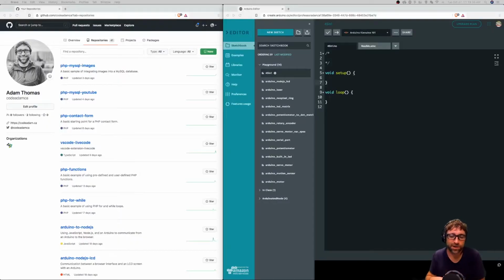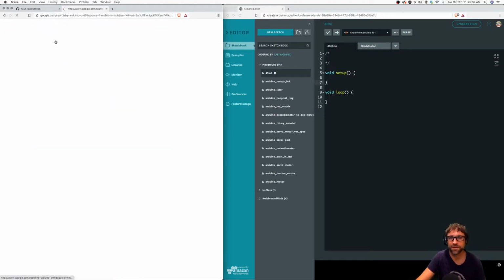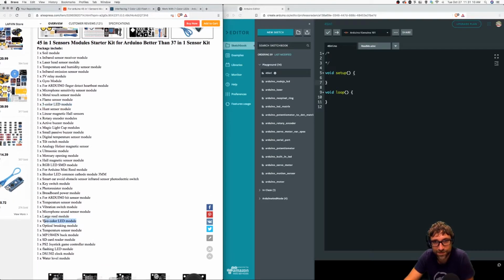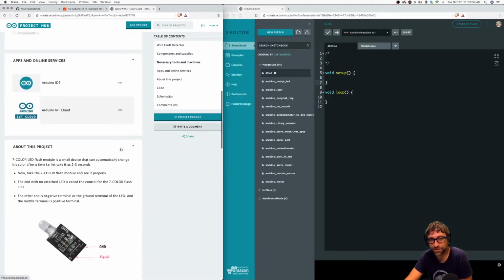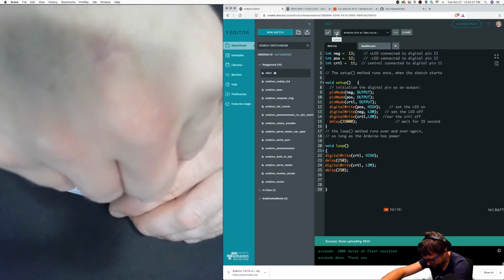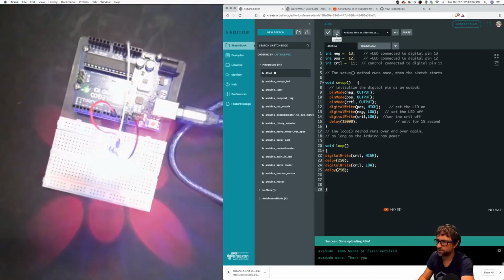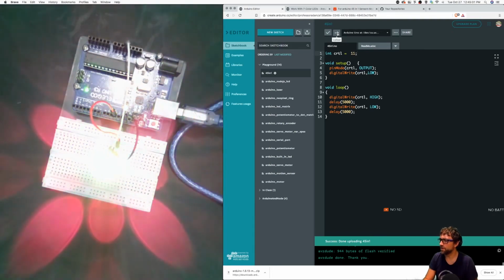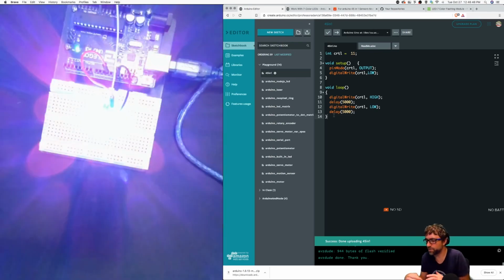Connecting a 7 Colour Flashing LED to an Arduino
In this video we connect a seven colour flashing LED from our 45 in 1 Arduino Sensor Kit to an Arduino. We will then write just enough code using the online Arduino Create to control the component.